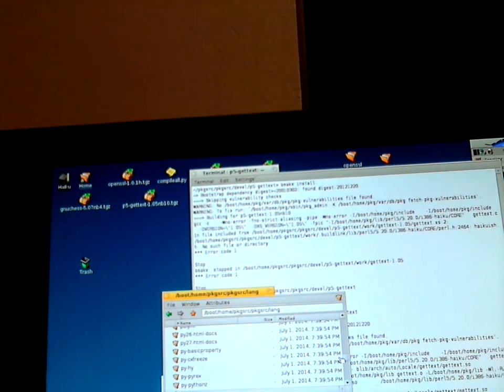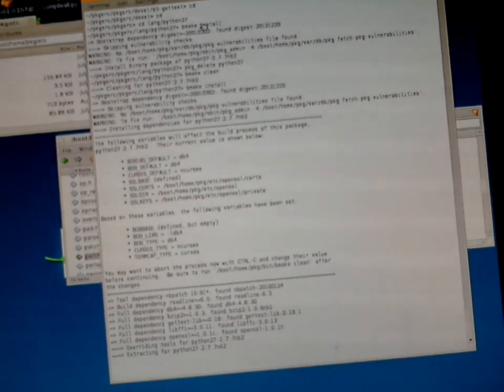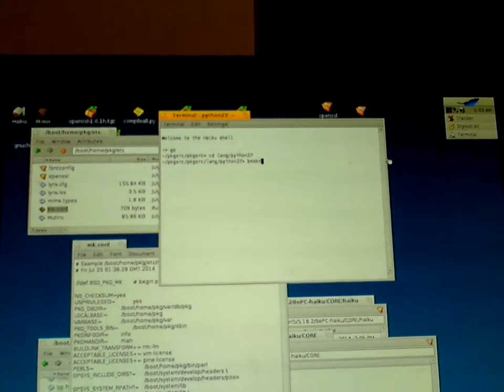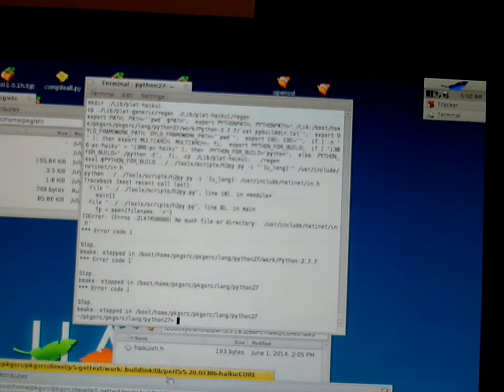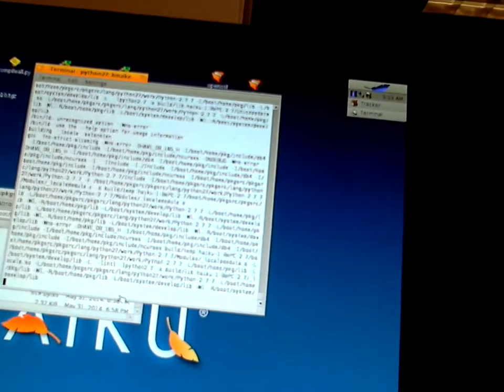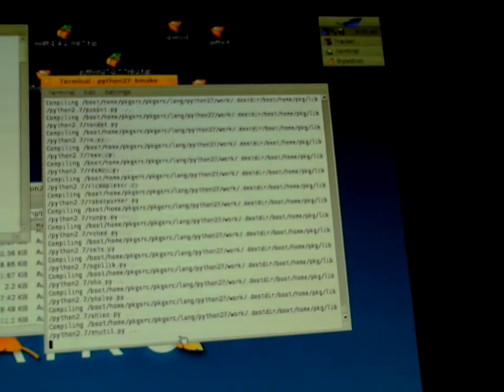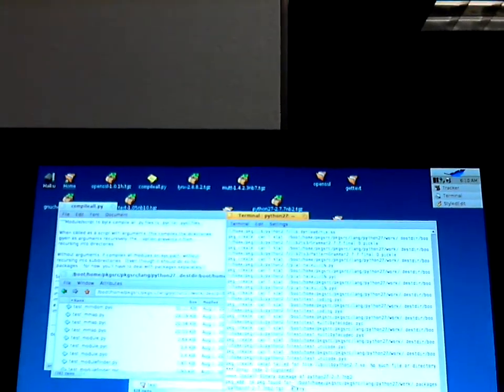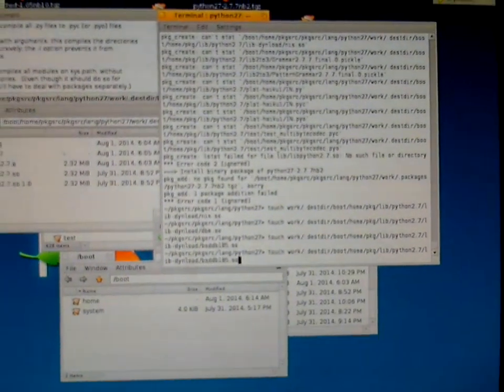Haikuos pkgsrc math library override Python 2.7 Hack